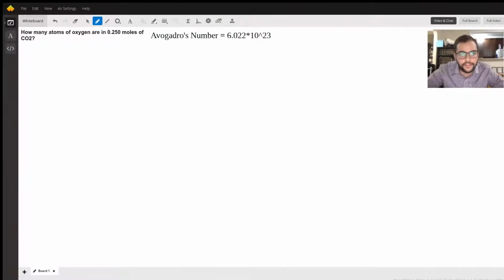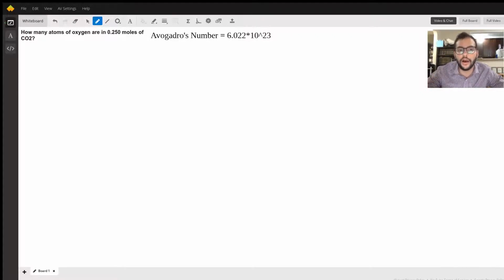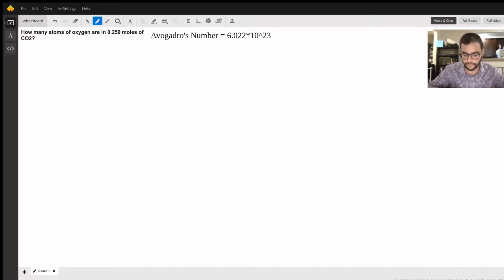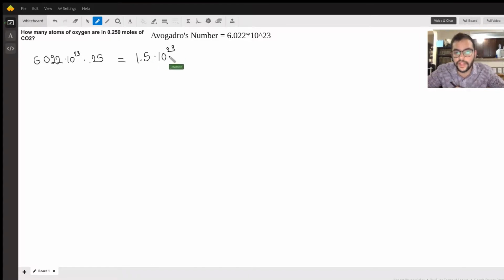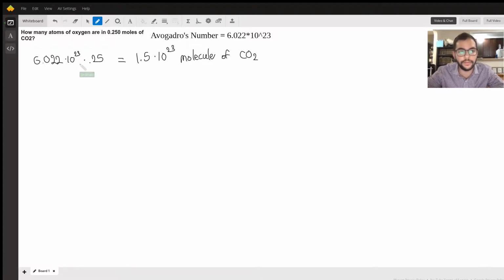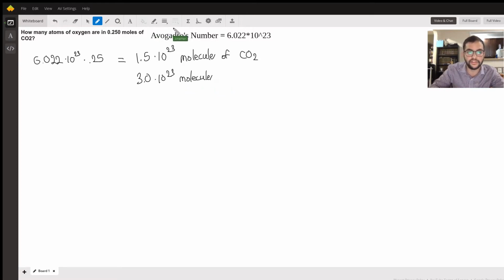Converting from moles to number of atoms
Question: How many atoms of oxygen are in 0.250 moles of CO2?

Answered By:

Jonathan F.

Written Explanation:

I hope this is helpful. Feel free to message me if you are in need of a tutor.